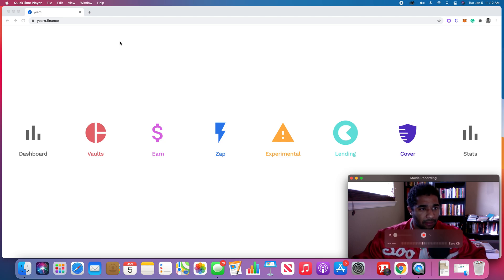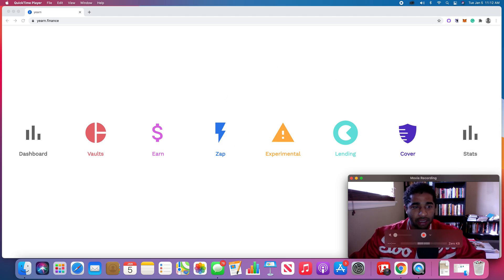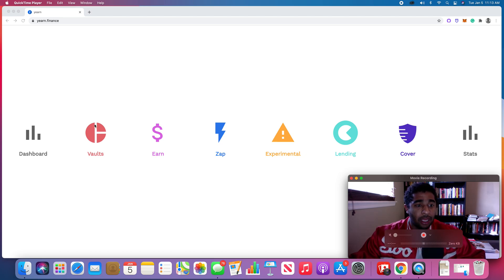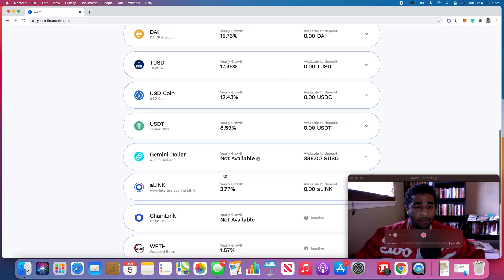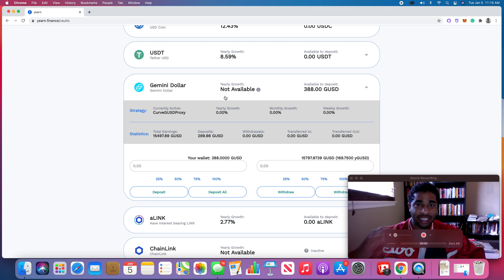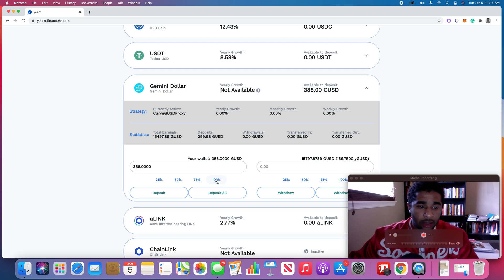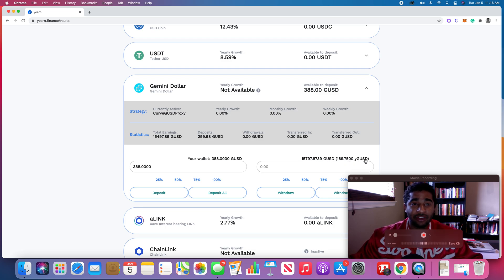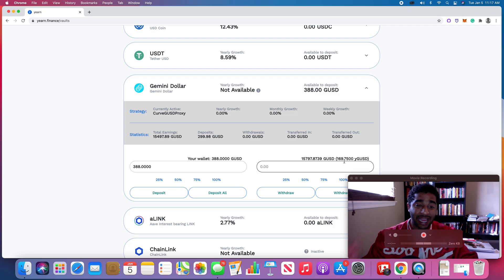How to Use Yearn Finance Vaults? $YFI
This video tutorial shows you how to navigate and use a Yearn.finance vault. I answer the question, "what is a yearn vault?" This tutorial is geared towards newcomers to the Yearn ecosystem. YFI After watching this you will know exactly how a yearn finance vault works.

Yearn is a new DeFi platform and is extremely experimental. Only use money you are willing to lose when experimenting with DeFi protocols